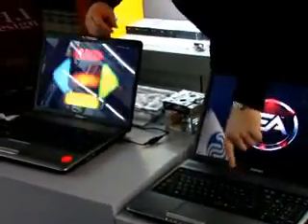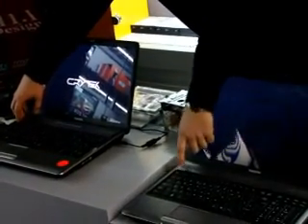Kingston SSD drive prezentacija & Bench House (04.11.2009) (X)